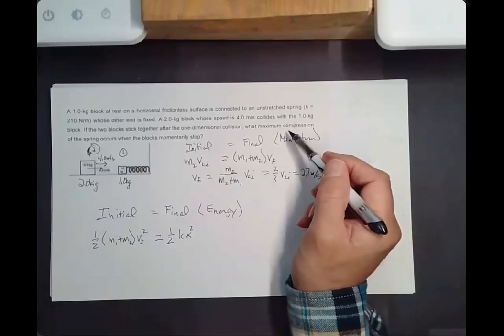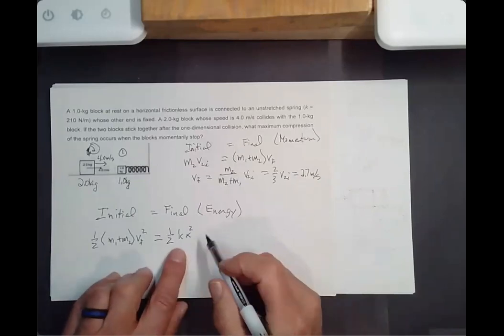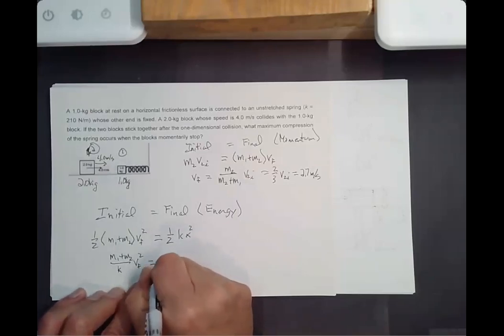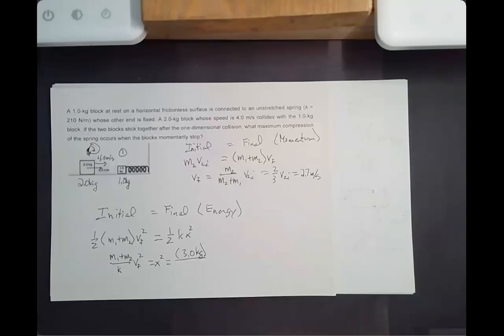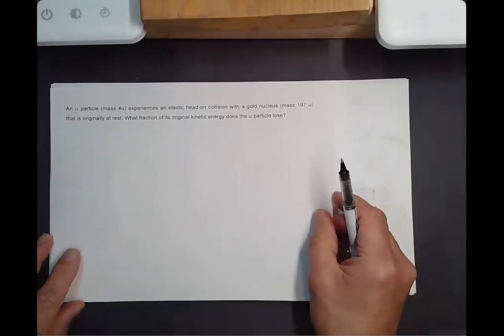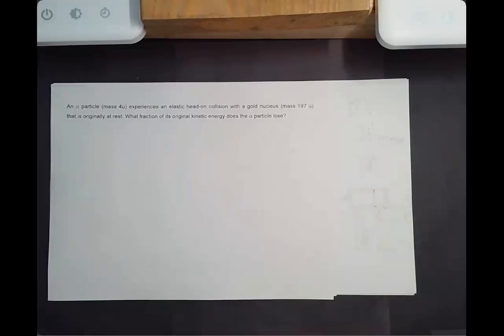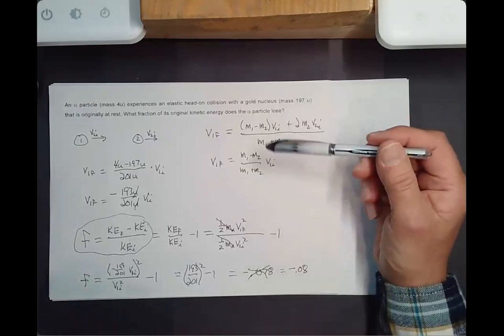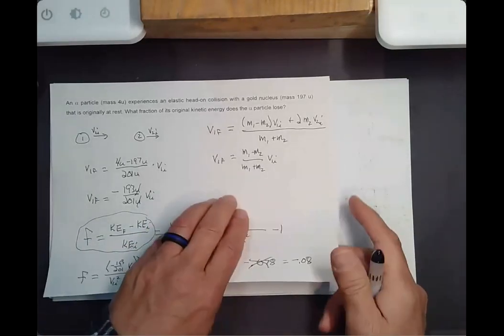Conservation of Momentum, Day 3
This video has more advanced conservation of momentum problems, including Voyager at Jupiter and a two-dimensional scattering problem.